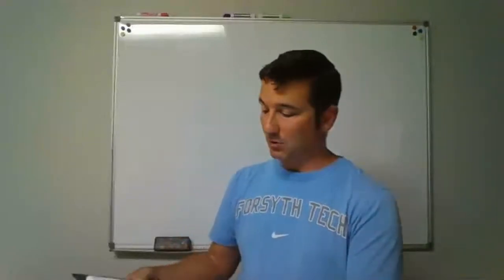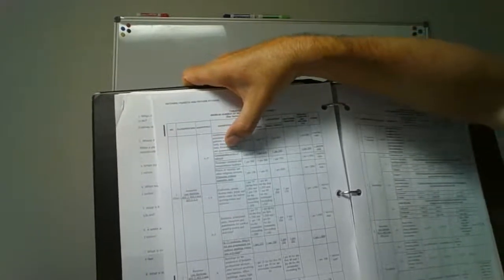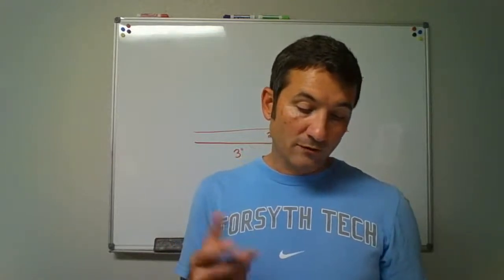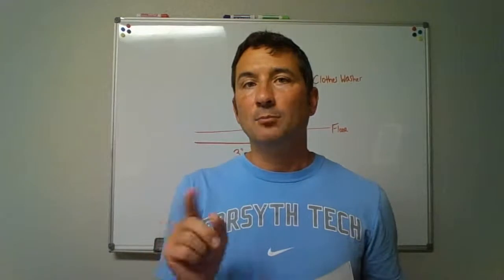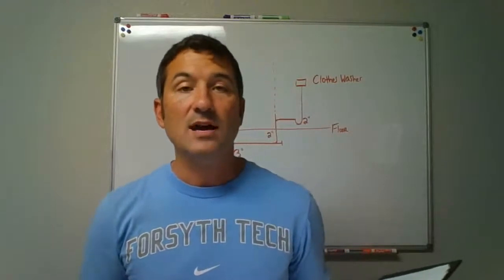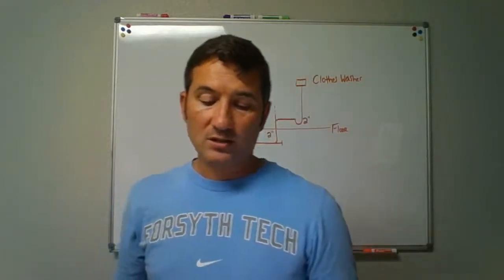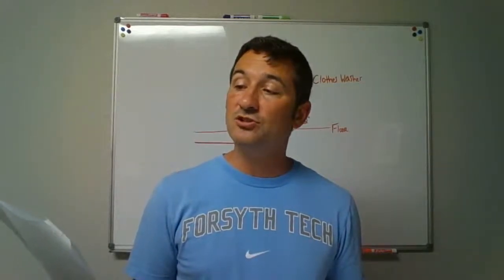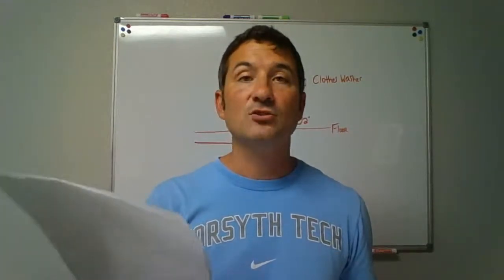NC Plumbing Code Chapter 4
Fixtures, Faucets, and Fixture Fittings